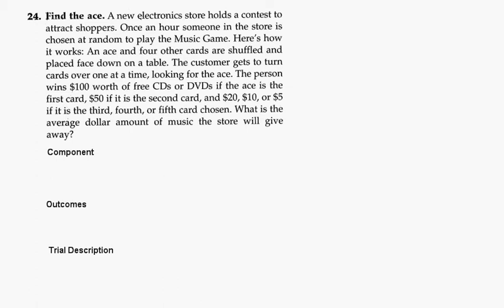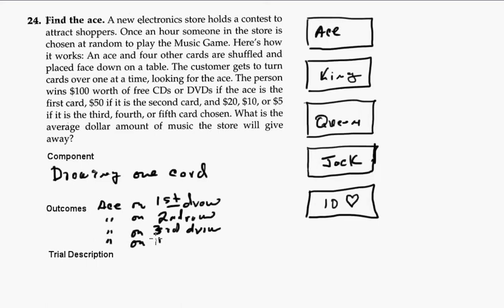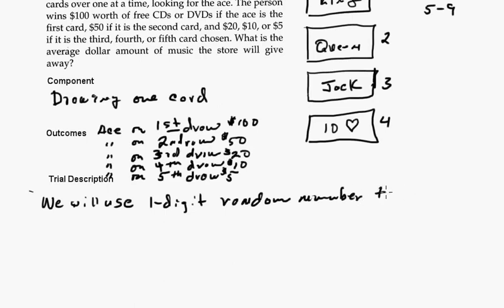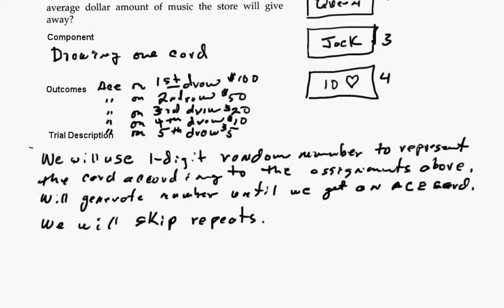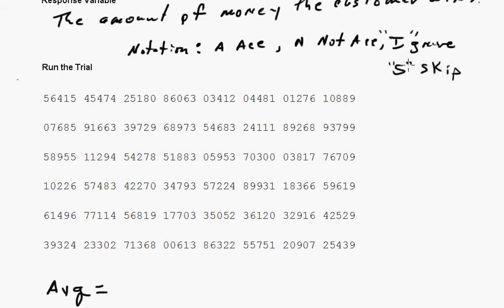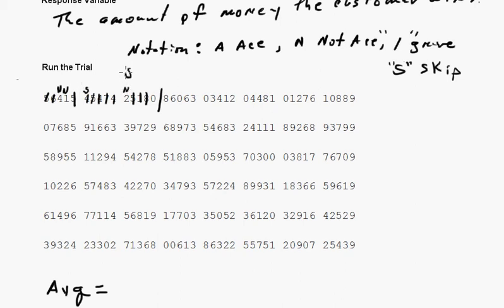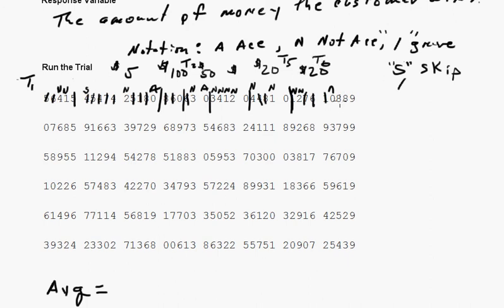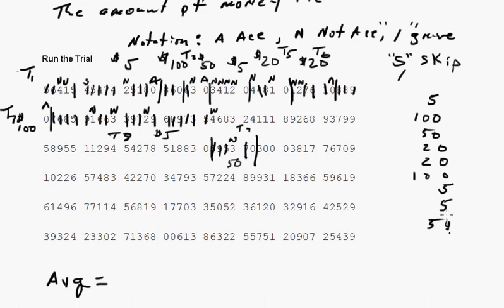Ch11 Problem 24 Find the Ace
Stats Modeling the World by BVD